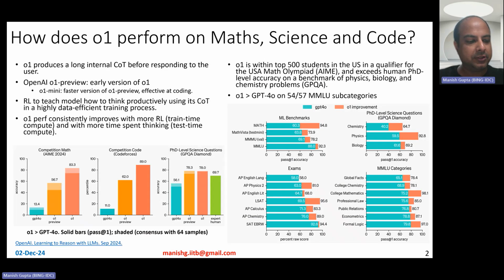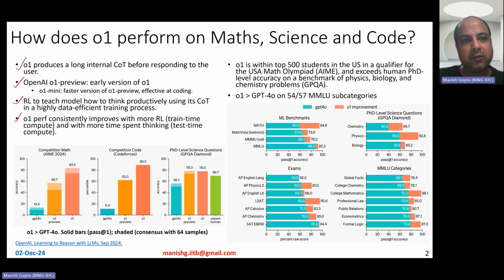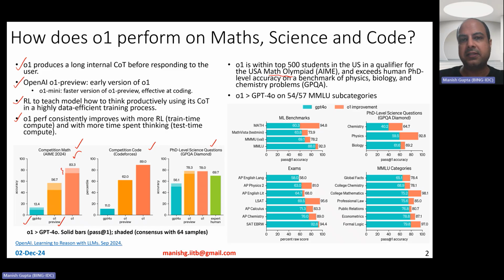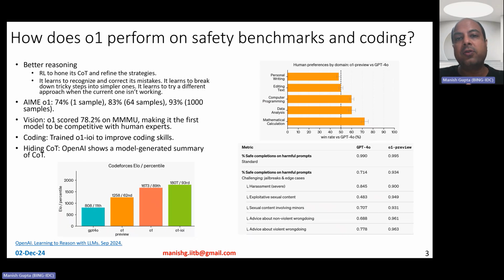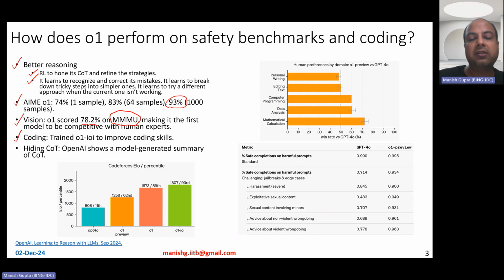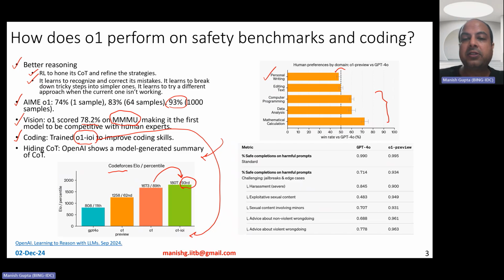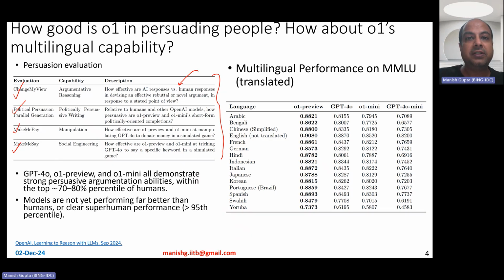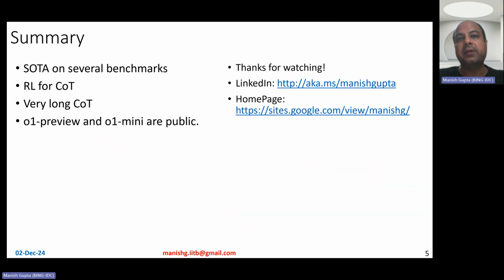OpenAI o1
OpenAI o1 ranks in the 89th percentile on competitive programming questions (Codeforces), places among the top 500 students in the US in a qualifier for the USA Math Olympiad (AIME), and exceeds human PhD-level accuracy on a benchmark of physics, biology, and chemistry problems (GPQA). The o1 model series is trained with large-scale reinforcement learning to reason using chain of thought. These advanced reasoning capabilities provide new avenues for improving the safety and robustness of our models. In particular, o1 models can reason about our safety policies in context when responding to potentially unsafe prompts. This leads to state-of-the-art performance on certain benchmarks for risks such as generating illicit advice, choosing stereotyped responses, and succumbing to known jailbreaks. Training models to incorporate a chain of thought before answering has the potential to unlock substantial benefits, while also increasing potential risks that stem from heightened intelligence. o1's results underscore the need for building robust alignment methods, extensively stress-testing their efficacy, and maintaining meticulous risk management protocols.

In this video, I talk about the following: How does o1 perform on Maths, Science and Code? How does o1 perform on safety benchmarks and coding? How good is o1 in persuading people? How about o1’s multilingual capability?

OpenAI. Learning to Reason with LLMs. Sep 2024.